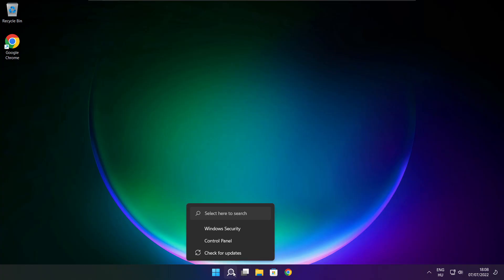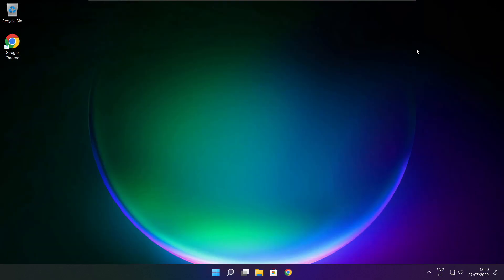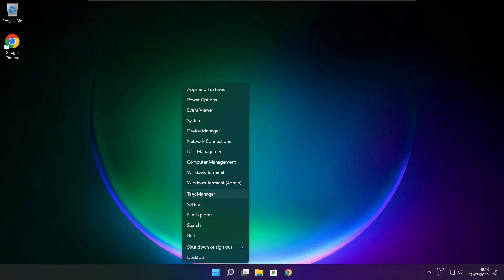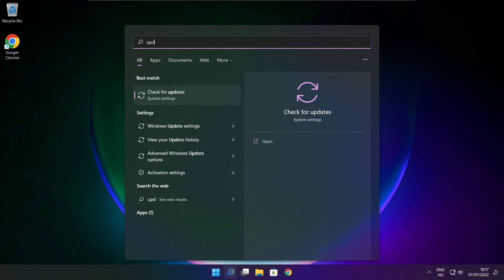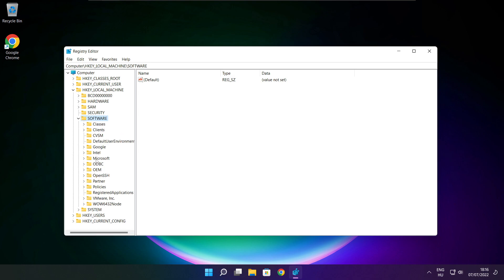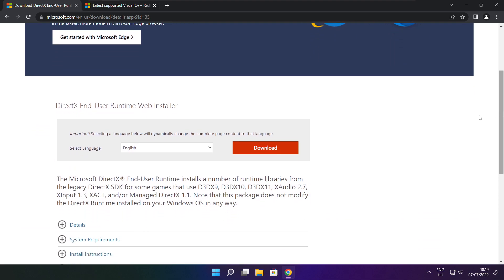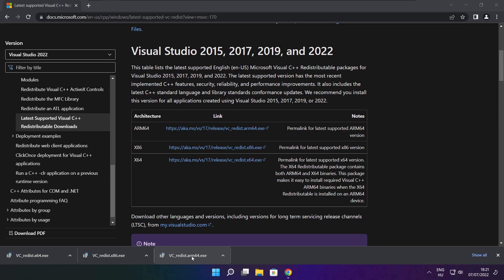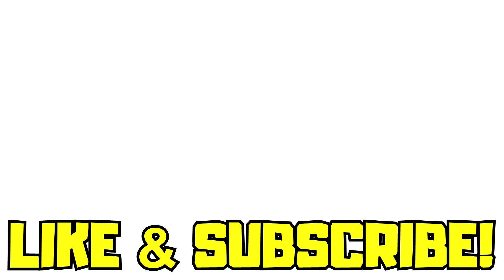How to FIX Saints Row 4: Re-Elected Low FPS Drops | FPS BOOST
In this video I am going to show How to FIX Saints Row IV: Re-Elected Low FPS Drops | FPS BOOST

FIX Saints Row 4 FPS Problems | LOW FPS/FPS DROP/BOOST FPS/OPTIMIZE FPS/STUTTERING ISSUE/IMPROVE FPS/LOW END PC/ULTIMATE FPS INCREASE

🖥️ PC Specs:
CPU: Intel Core i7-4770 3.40GHz
Memory: 16GB HyperX DDR3
HDD: Toshiba 1TB
SSD: Kingston 240GB
Graphics Card: ASUS GeForce RTX 3060 12GB GDDR6
Operating System: Windows 10/11